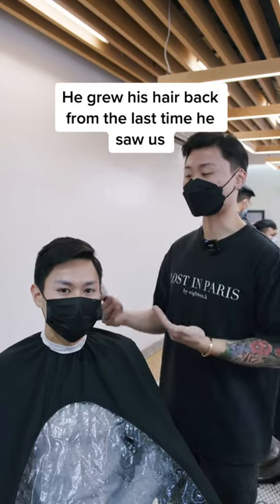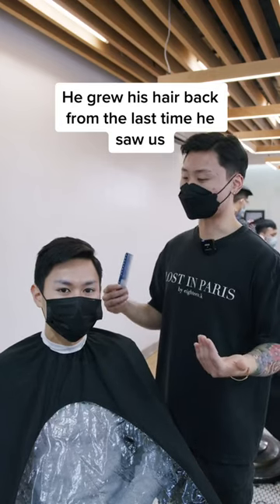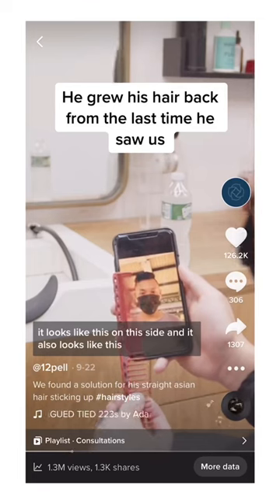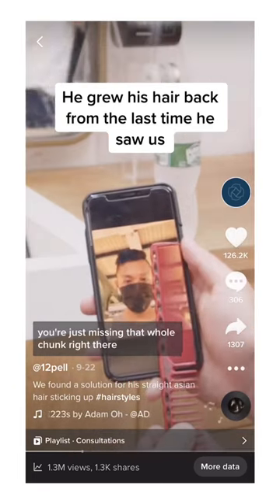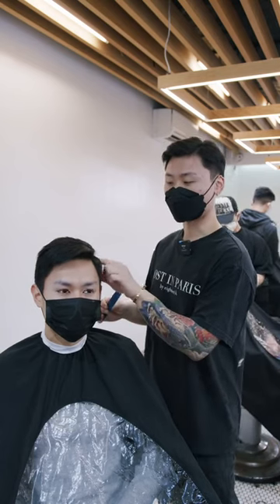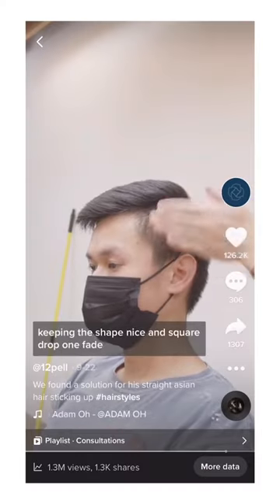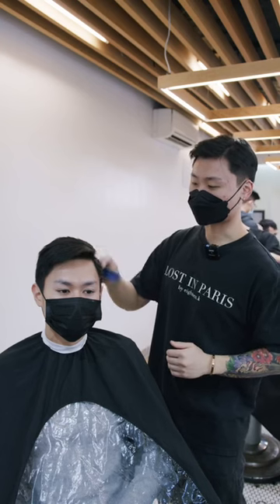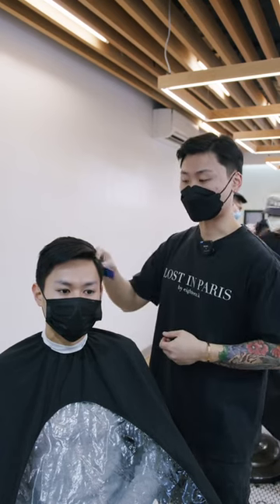He came back to our chair after 3 months